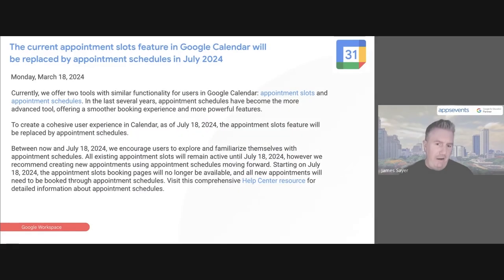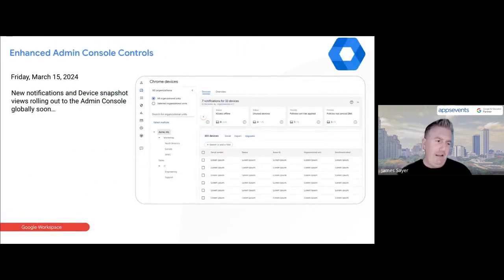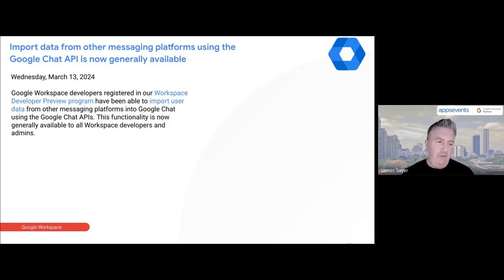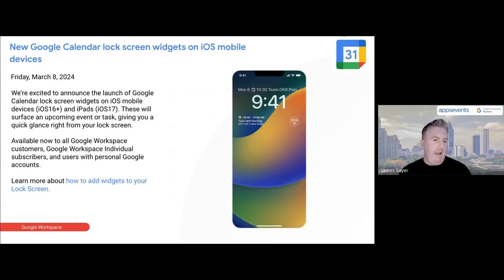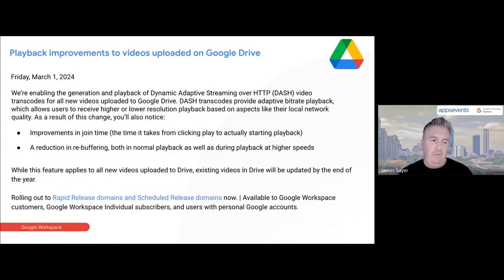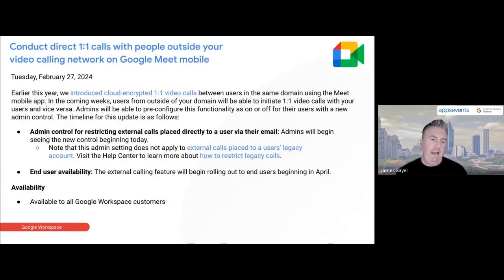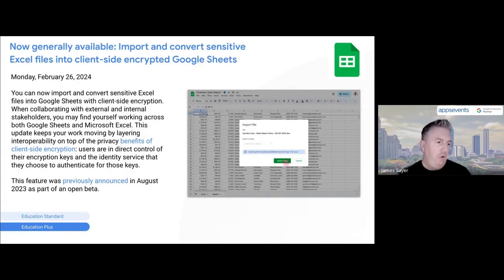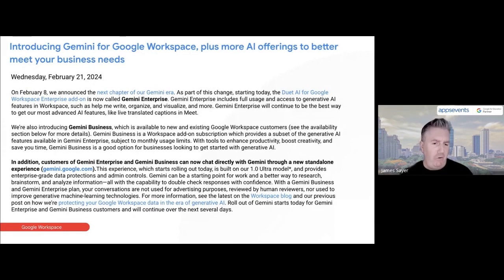Google Workspace Updates - March 2024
March 2024 delivered transformative features across the entire platform, most notably in Google Chat and Document Management. This month focused on scaling up communication and providing administrators with the granular controls needed for security and compliance.

This video breaks down every essential update, demonstrating the powerful new features that simplify file organization, streamline contracts, and make your desktop experience smoother.